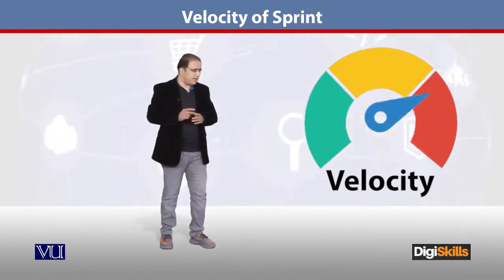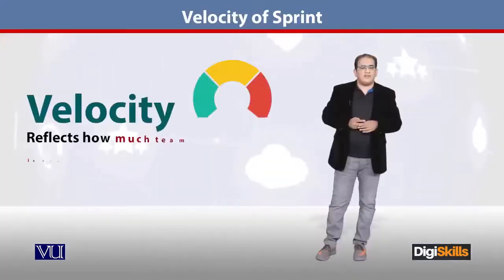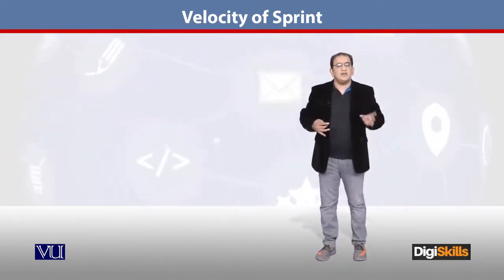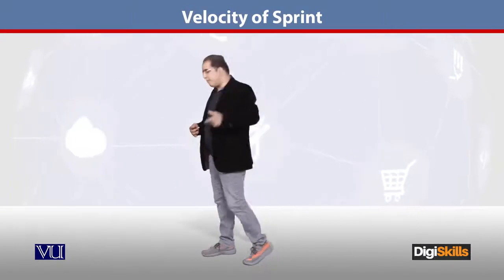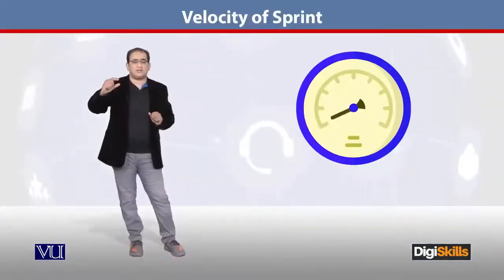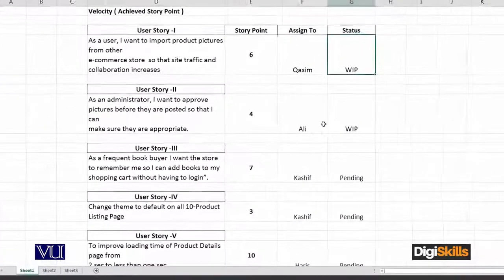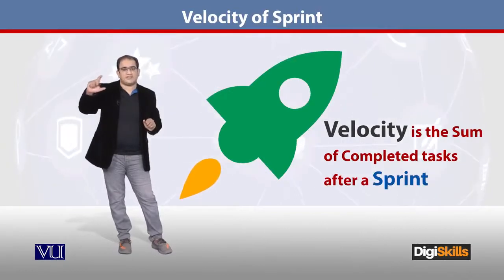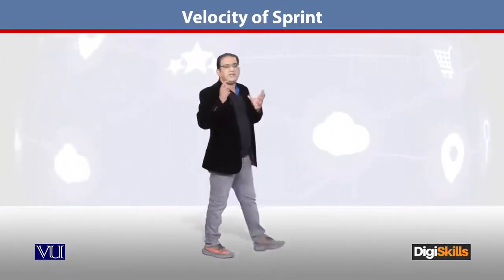E Commerce ¦ Project Management ¦ Velocity of Sprint